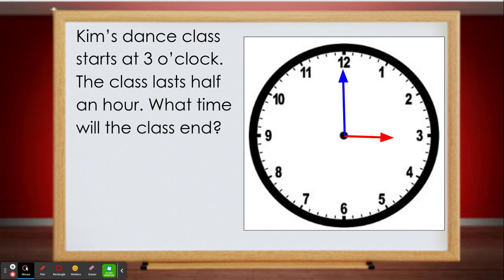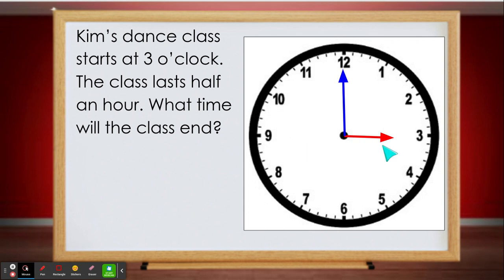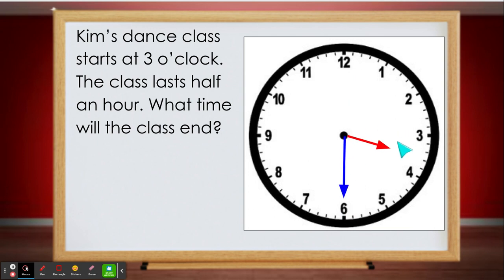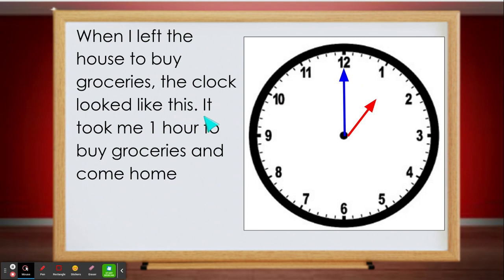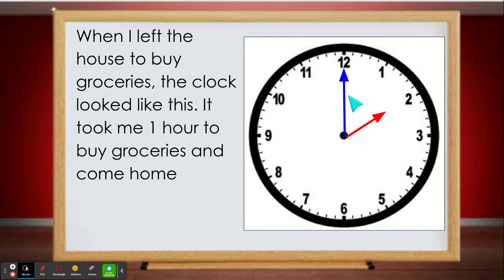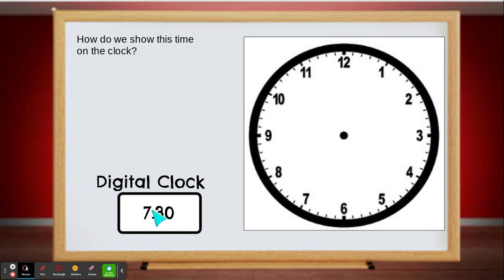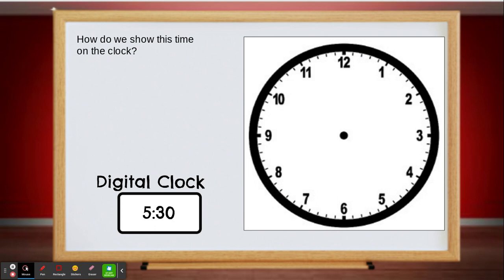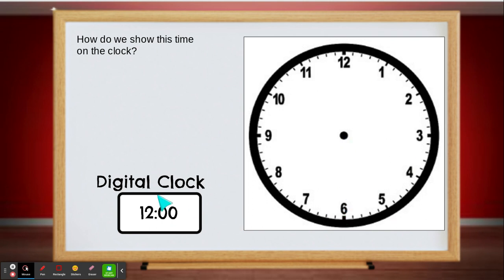Math_Grade1_Module5D_Day13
Module 5- telling time practice